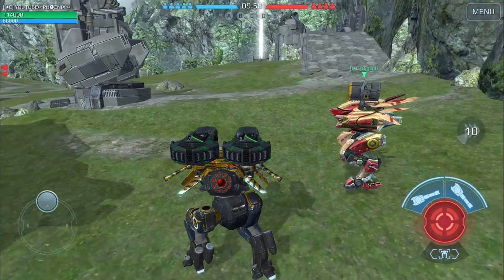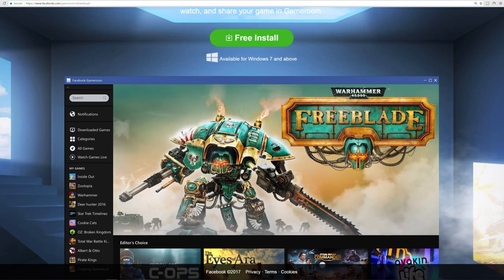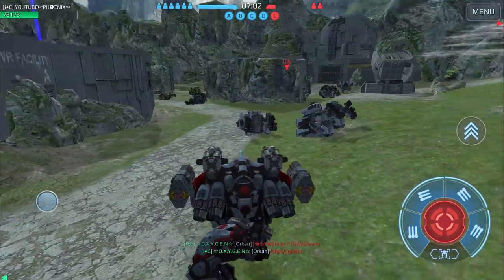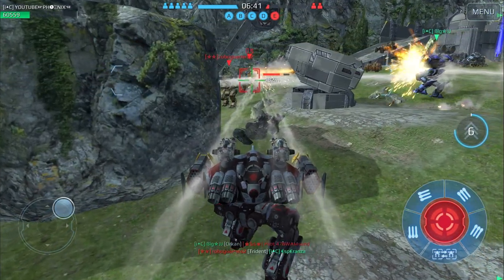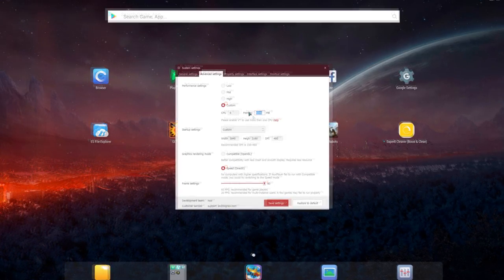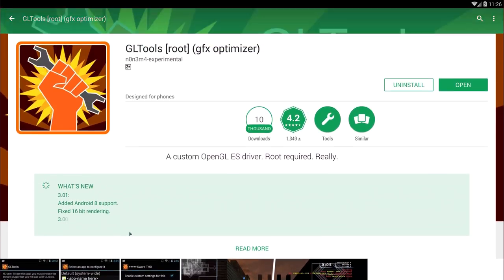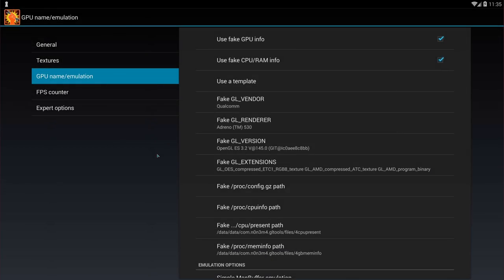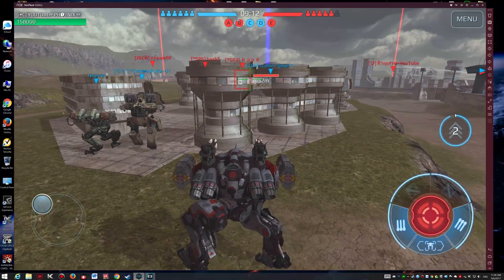Play War Robots on PC Tutorial [Android + Windows]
how to play War Robots on PC full tutorial (for Windows + Android users).
i was planning to make this video from like a year ago however i didn't because i never had the Optimal Lag-free setup to share with everyone just until recently.
in this video i cover 2 possible ways to play the game on your PC , the first half will discuss the new WR Windows Platform on the Facebook Gameroom app , Link to download it here:
and the Second half will be a detailed section on how to have a nearly perfect Android Virtual Machine on your windows with optimal settings and keep playing War Robots on the Android Platform without the need to start from Scratch using the brand new NOX 5 Android Emulator , which you can also get it here:
and sorry for the "hssss" sound in the video , the mic i am using isn't even supposed to be used for professional audio recording purposes , it's mostly made for communicating with your Teammates in online games.